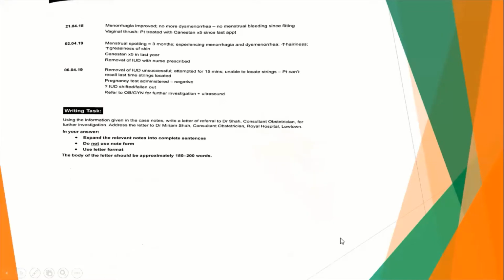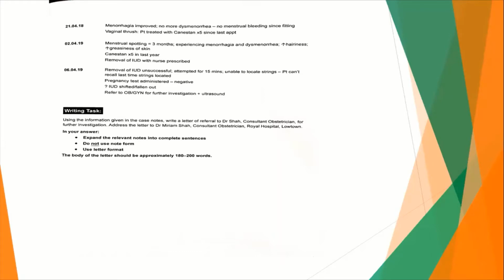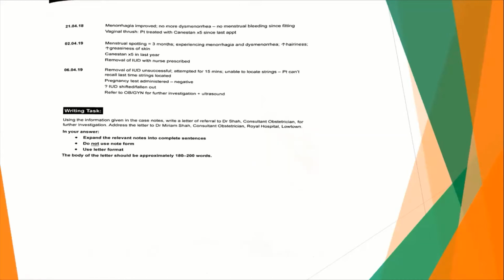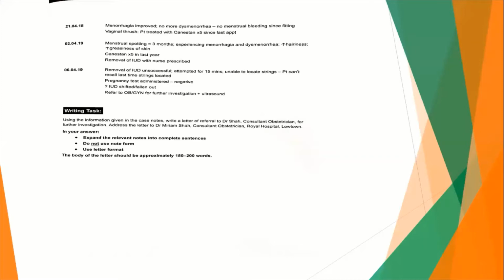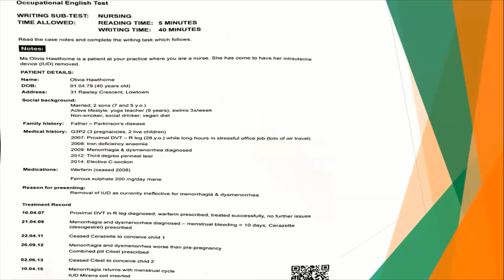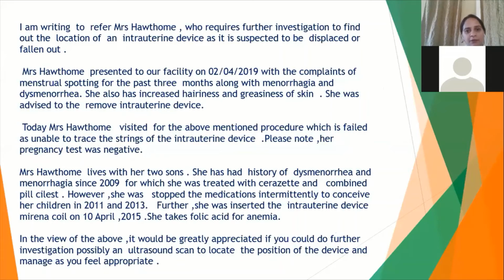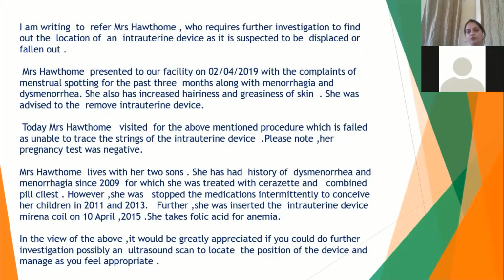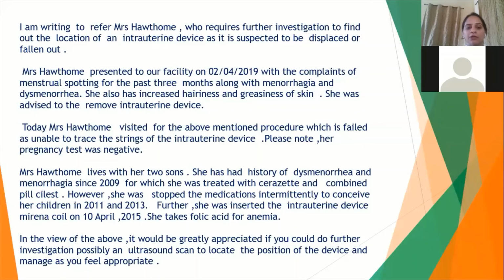LIVE OET WRITING CORRECTIONS Day 2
OET writing explained by Jasleen kaur academy